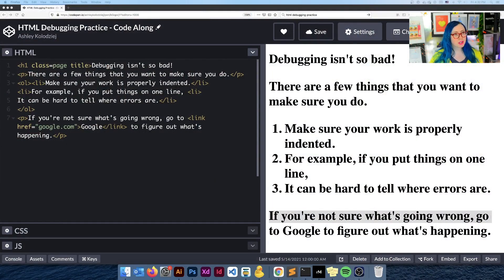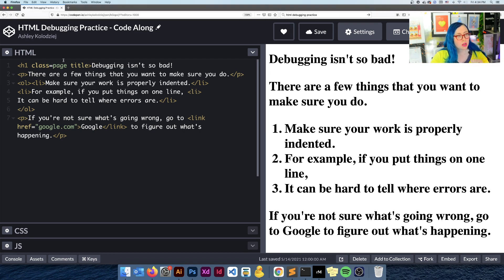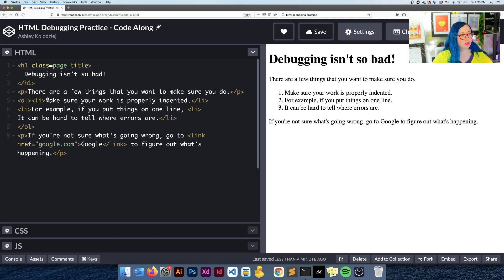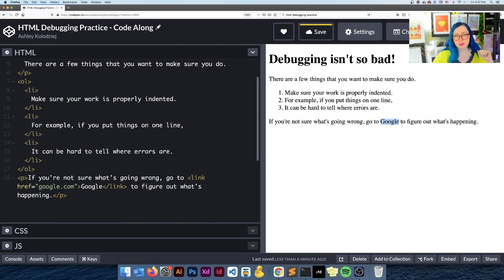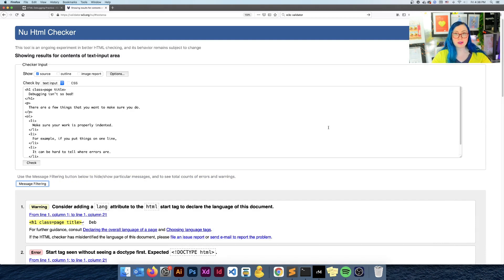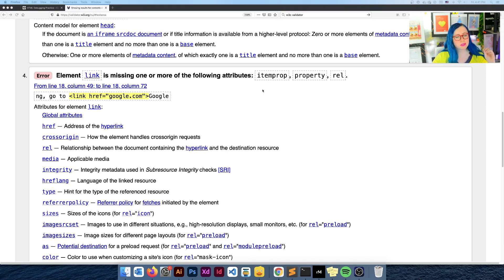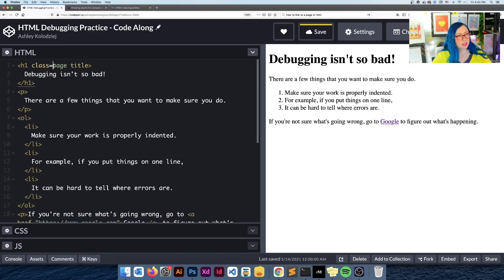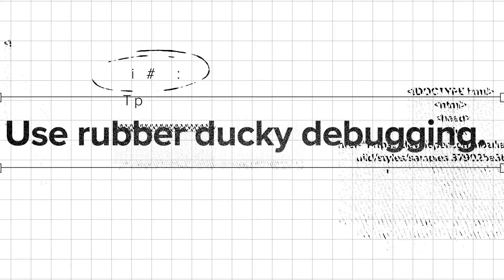7 beginner-friendly tips for HTML debugging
What do you do when you're learning HTML, but you get stuck on a problem? Today's video is all about debugging: the step by step process of how to figure out what's wrong with your HTML. We'll go through 7 tips for how to think through HTML problems from a beginner's perspective step by step, so you can see how I think about debugging as a web professional using a simplified example on CodePen. Code along and learn how not to get stuck when your HTML code isn't working!

Chapters in this video:
[00:00] Introduction
[00:23] Tip 1: Talk through what you expected
[01:28] Tip 2: Make sure your code is properly indented
[02:04] Tip 3: Make sure all tags are closed
[02:50] Fixing the indentation
[04:07] Tip 4: Use an HTML validator
[05:29] How to read and debug HTML validator errors
[06:34] Tip 5: If the error looks weird and unfamiliar, double check your approach
[08:03] Tip 6: Check for syntax errors
[09:01] Tip 7: Use rubber ducky debugging
[09:56] Closing remarks